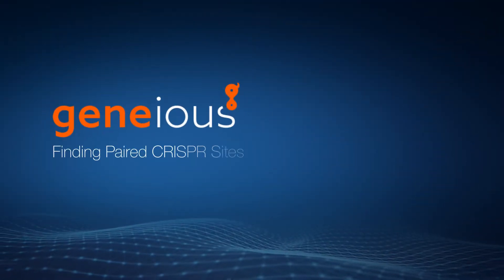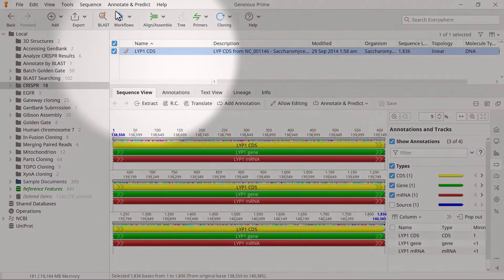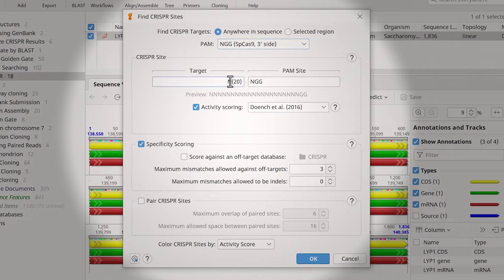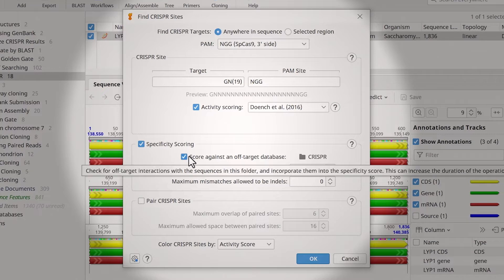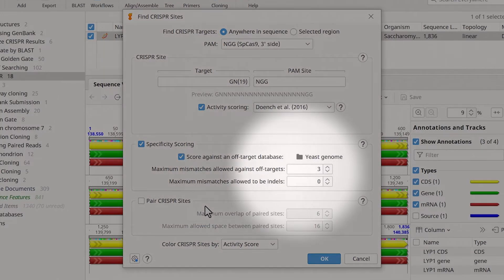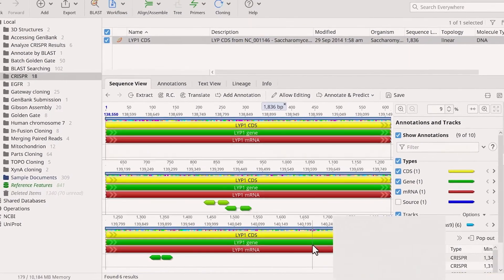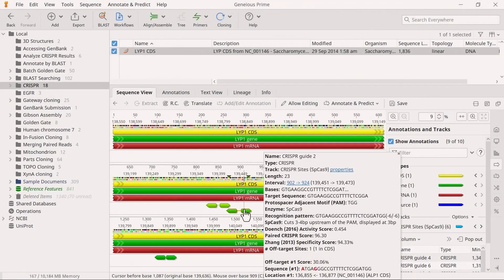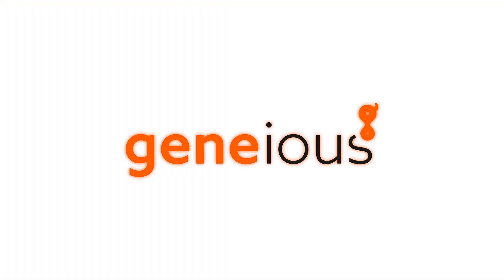Finding Paired CRISPR Sites with Geneious Prime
Learn how to use the CRISPR tool in Geneious to easily find paired CRISPR sites in a sequence.